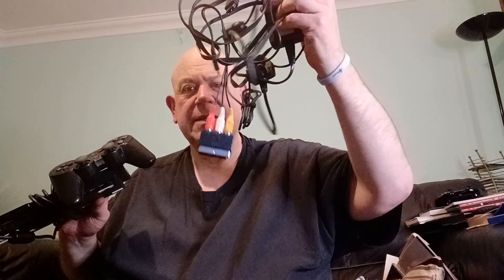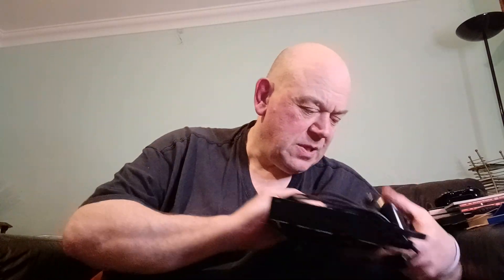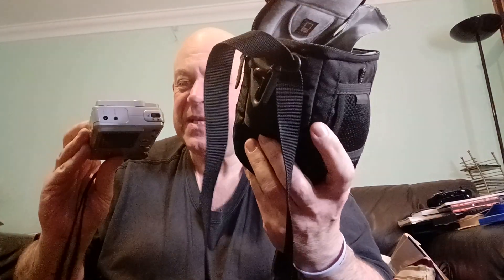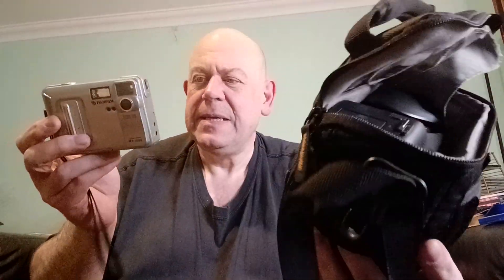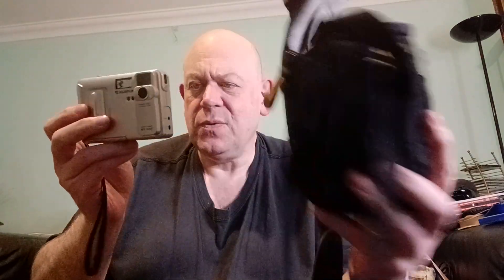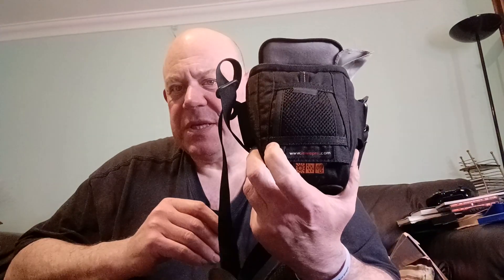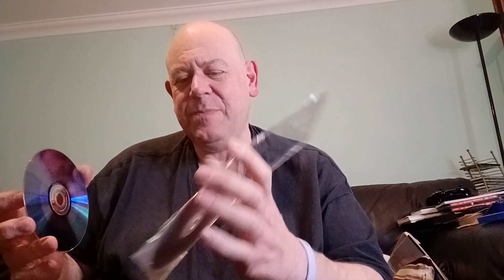Sunday Carboot Shopping. Some Amazing and PROFITABLE finds!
What the title says , a Great Carboot Haul. No editing. Just a catch up while my Drill Battery charges. Still putting up racking.